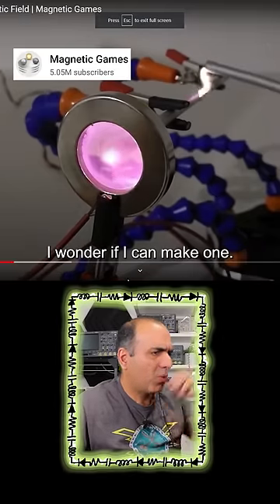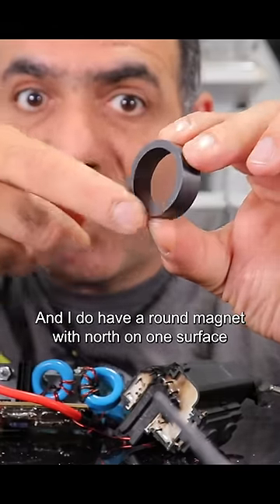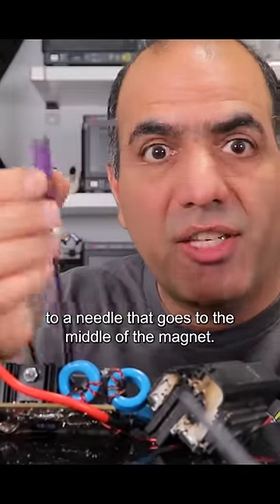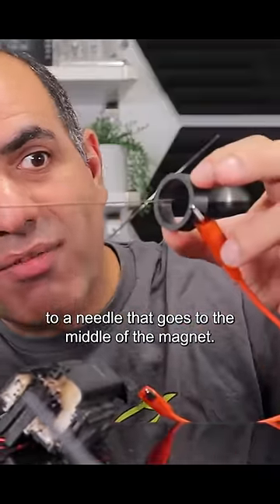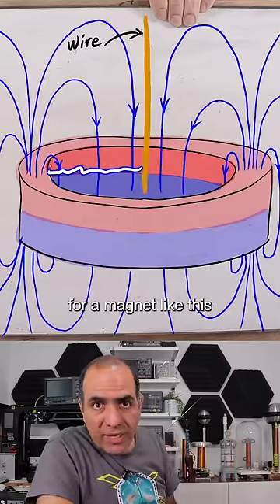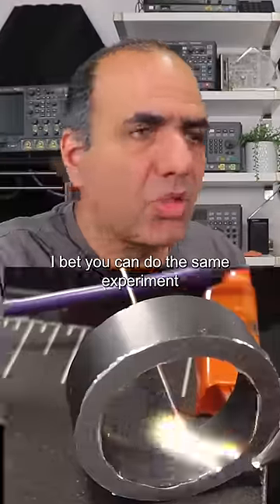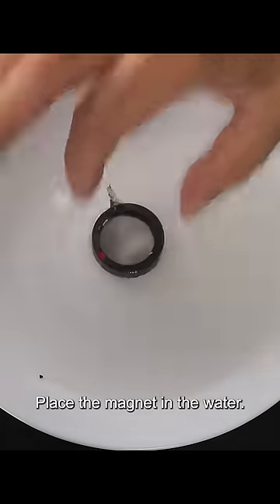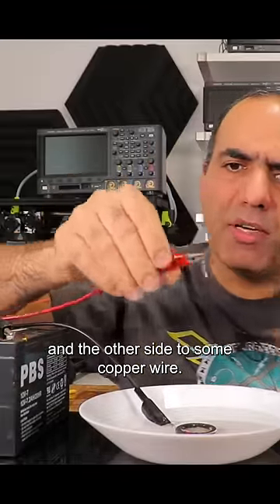Making Plasma Vortex, and Salt Water Vortex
This is another sort of very simple motor in fact, and any sort of conductive liquid can be made to turn like this.